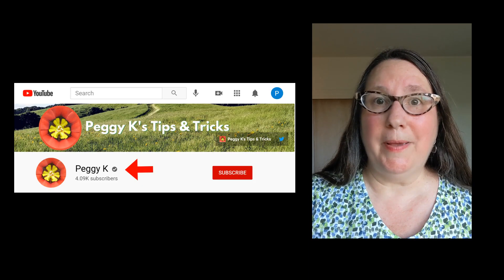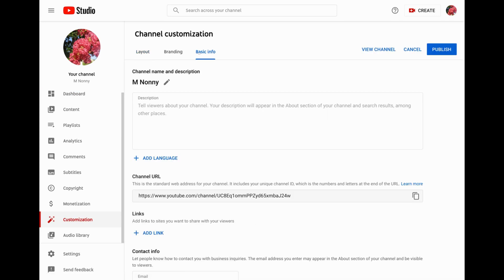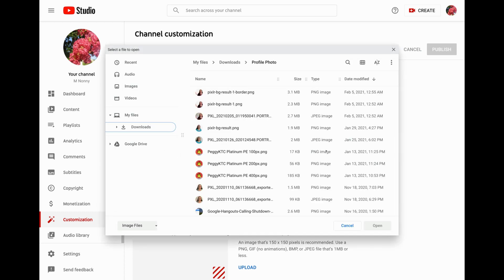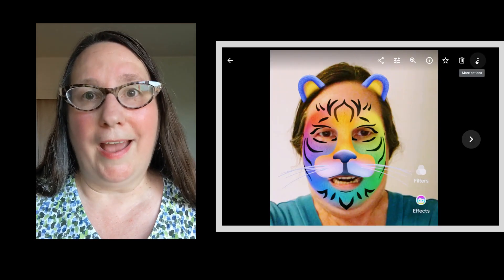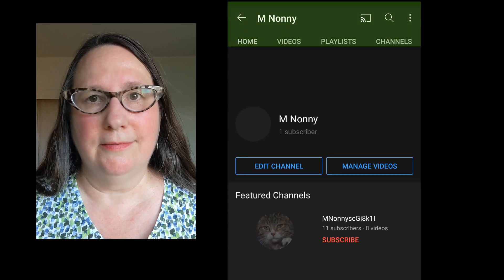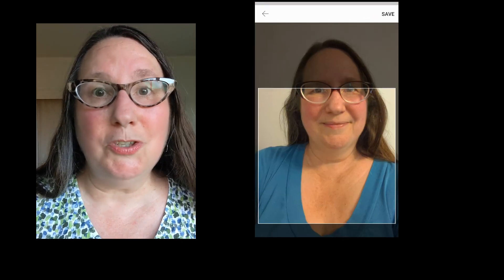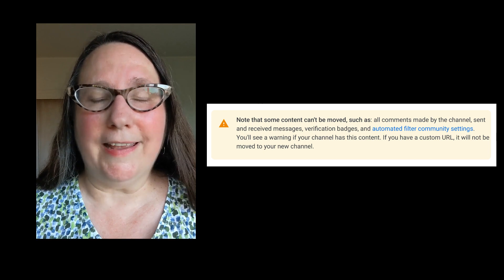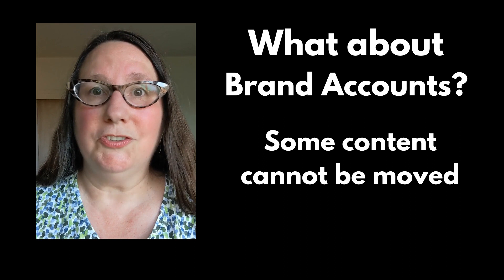Change your YouTube channel name and profile picture to be different from your Google identity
You can now use a different identity for YouTube and other Google services without having to create a Brand Account. Set a unique name and profile photo for your YouTube channel on desktop or mobile.

00:00 Use separate identities for YouTube & Google
00:45 Verification badges
01:06 Desktop: Change name & channel icon
01:48 Download photo from Google Photos
02:16 Mobile: Change name & channel icon
03:13 Why use a Brand Account?